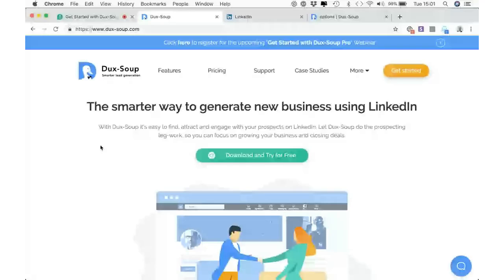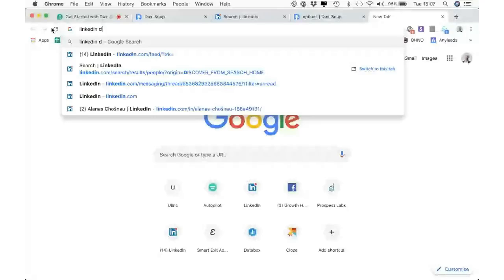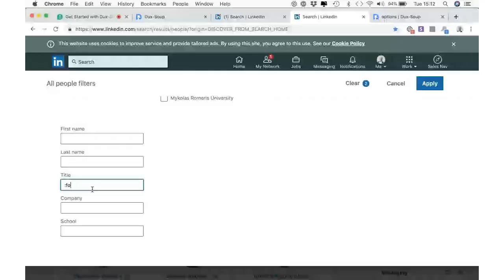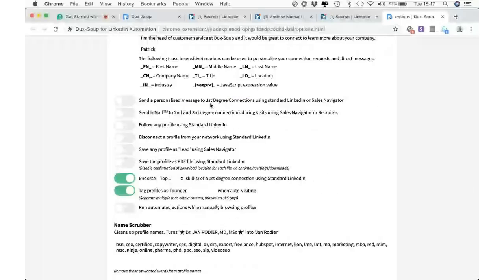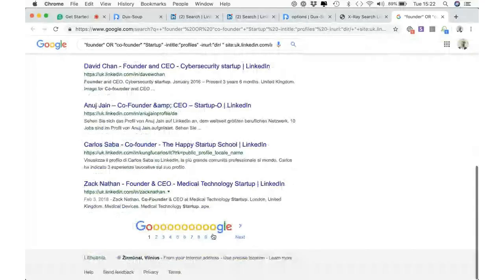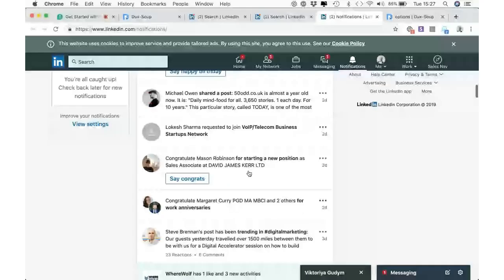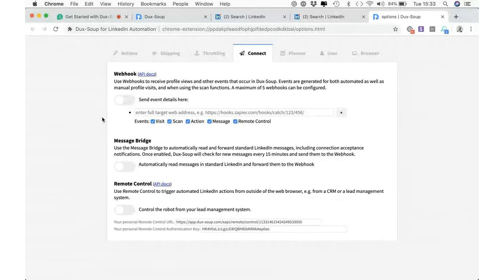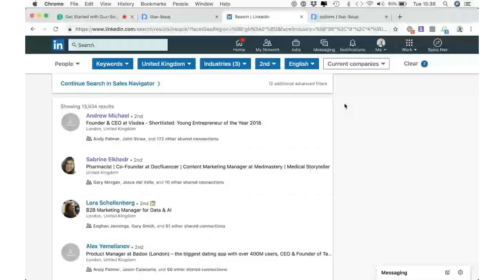Get Started with Dux-Soup Pro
Everything you need to know to get started with Dux-Soup Pro - from how to set up your LinkedIn profile to setting your limits